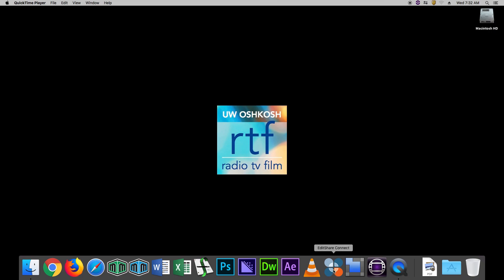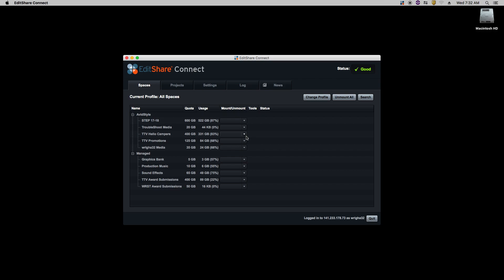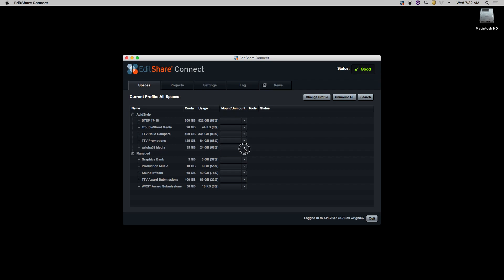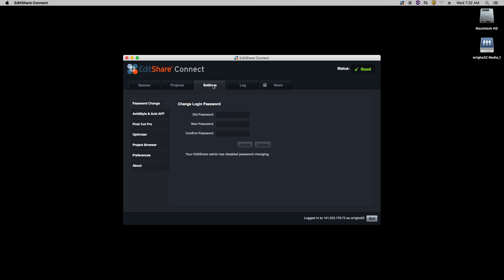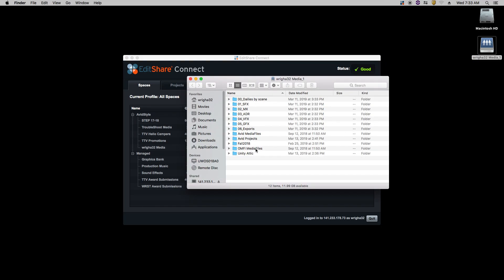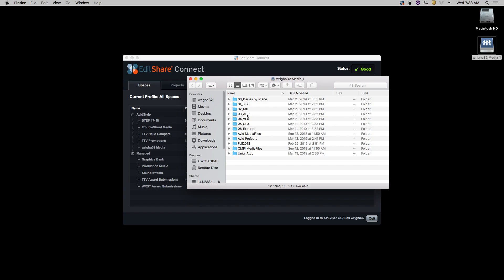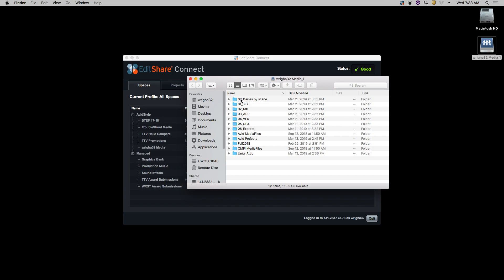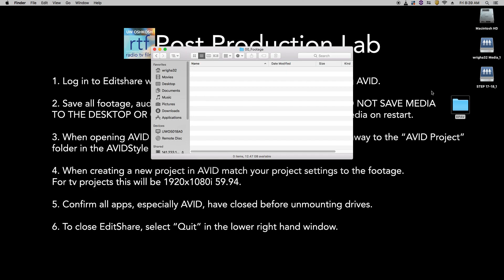Avid Media Composer - File Management (Basics 101)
In this tutorial, you will learn how to keep your files organized in Editshare Connect for Avid Media Composer